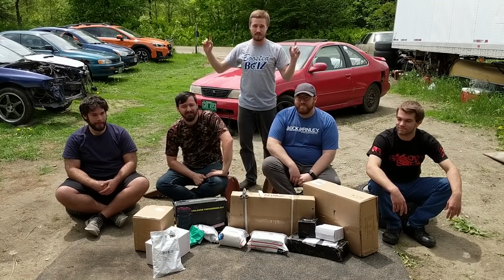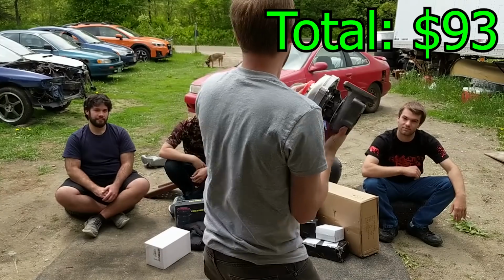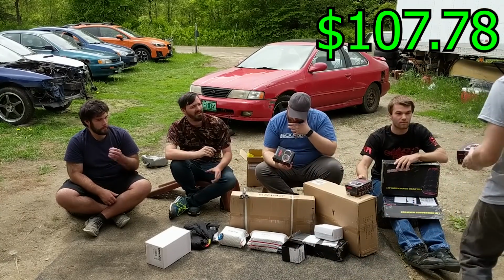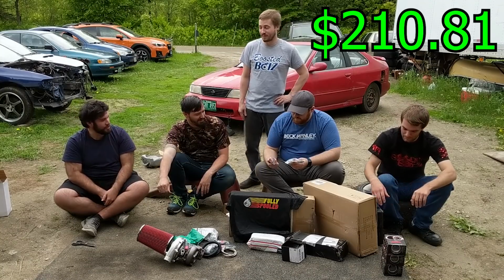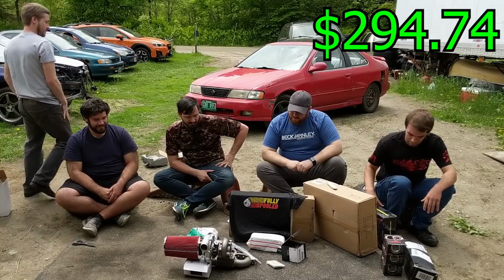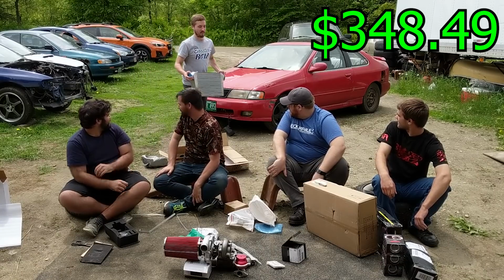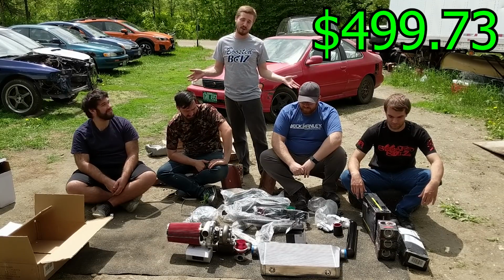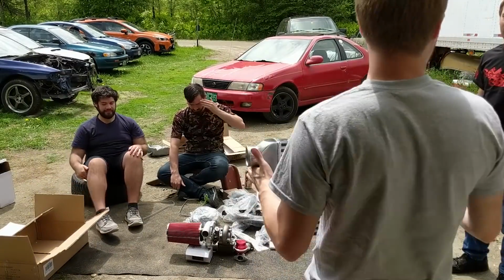Unboxing $500 eBay Turbo Kit With Friends - The Chinese Price Is Right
I thought unboxing this cheap pieced together eBay turbo kit with friends and fellow YouTubers would be fun. $500 can buy a lot of spooly boi bits, let me tell you. Enjoy!
*CLICK SHOW MORE FOR CHANNEL LINKS*

*PARTS LINKS*
T04E T3/T4 Turbo
SR20 T3 Top Mount Cast Turbo Manifold
38mm Wastegate
Bar & Plate Intercooler
Intercooler Piping Kit
10” Cone Air Filter
Kemso 340LPH Fuel Pump
Universal Fuel Pressure Regulator
Triple Gauge Kit
Turbo Oil Feed & Return Kit
BSPT NPT Oil Adapter
4AN 90 Degree Fitting
2” to 2.5” Silicone Coupler

If you want to see more and support me:
1. Like this video.
2. Then share it with a friend!

The OG 9:
Evan Ford - 1/26/19
Lin Chester - 1/27/19
the_Bidji - 1/27/19
Roy Gillotti - 1/27/19
David Owens - 1/27/19
Dave - 1/30/19
Debunking Cars - 2/16/19
Olle Ronn - 2/17/19
Brandon Mitchell - 6/4/19